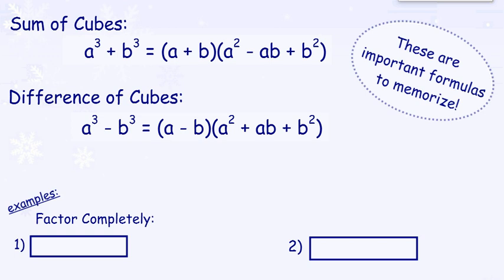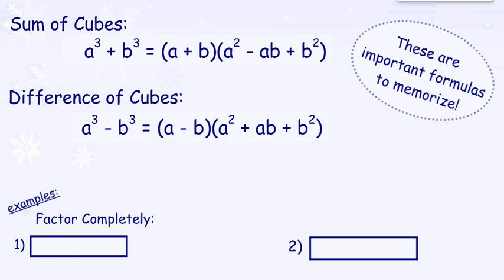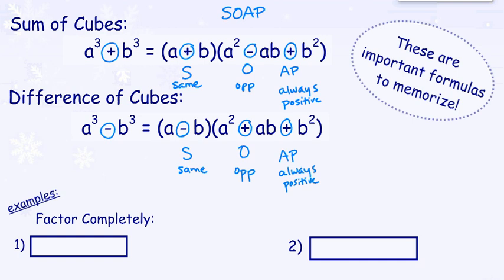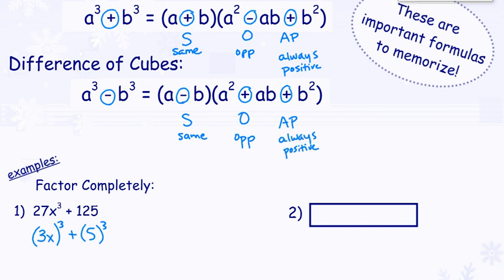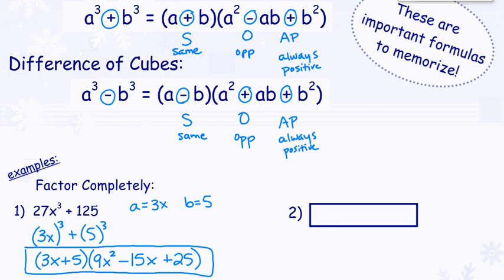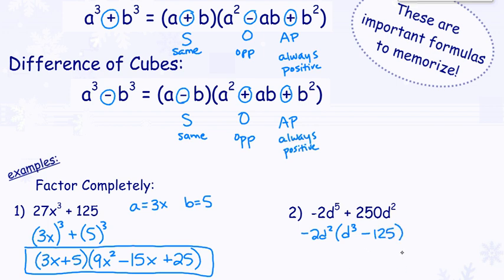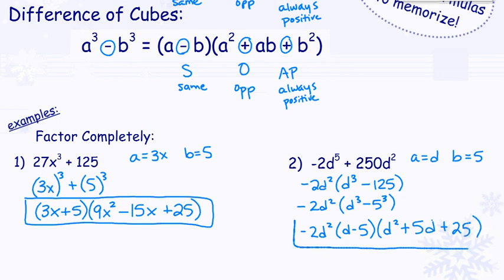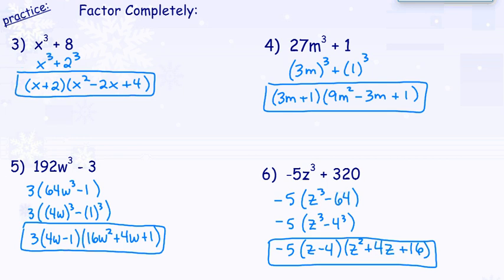ha2 5 3 5 4 video lesson part 2 19 20